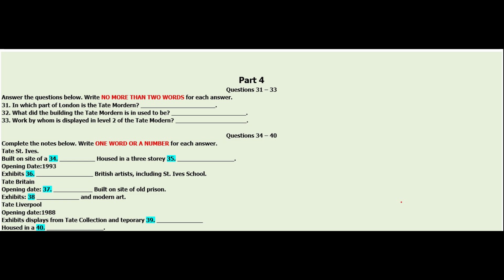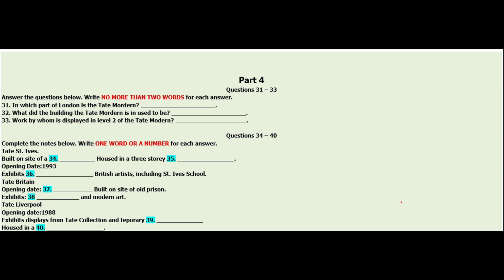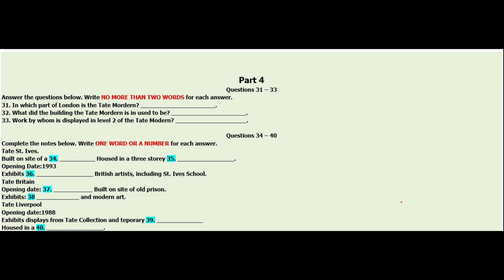IELTS Short Listening Test 568 With Answers.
ELTS Listening Practice Test: Enhance your listening skills with this IELTS Listening test! 🎧 Perfect for IELTS candidates, this ieltslistening video is designed to help you practice and get a feel for the ieltslisteningtest.

In this IELTS listening practice, you’ll be given time to read through the questions before listening. You'll hear each recording only once, so it’s crucial to focus. 📝 As you listen, write your answers directly on the question paper. At the end, you’ll have 10 minutes to transfer your answers to the answer sheet in pencil. You can write your answers in either lower case or upper case.

Instructions to IELTS Listening Test Candidates:

Do not open the question paper until instructed.
Write your name and candidate number at the top.
Listen carefully to the instructions for each part of the listening IELTS test.
Answer all the questions while listening.
During the listeningieltstest, write your answers on the question paper and make sure to use a pencil when transferring answers. At the end, submit your question paper as instructed.

This listeningieltspractice video is perfect for improving your skills for the IELTS band score you aim for. Prepare effectively for your ieltsexam, including ieltslistening_new_test and ieltsspeaking. Watch, practice, and achieve the score you need for the speakingielts and listeningpractice sections!

Chapters
00:00  Intro
00:48  Part 3  Answer The Questions Questions 31 - 33
04:04 Complete The Notes Questions 34 - 40
07:39 Like And Subscribe
07:55 Answers
08:25 Preply Link
08:40 Thank you

Music Credits
Bossa Sonsa by Quincas Morceira

ielts preparation
listening listening listening
ielts ielts ielts